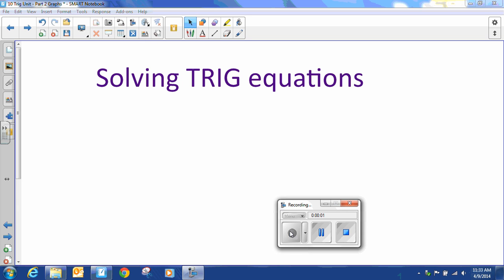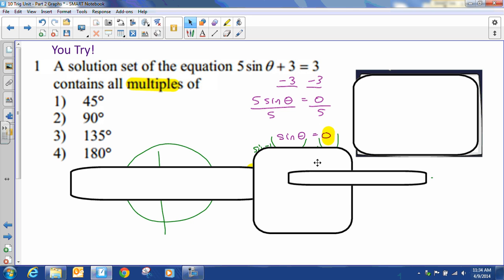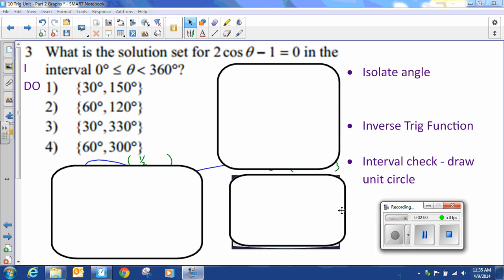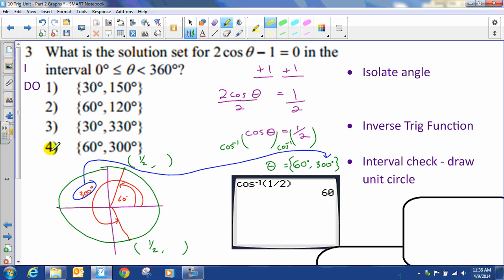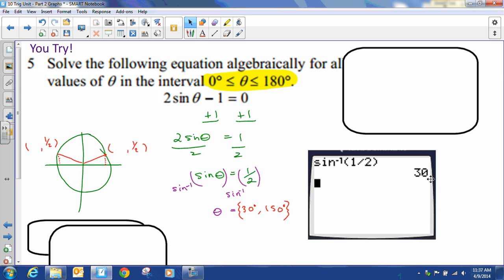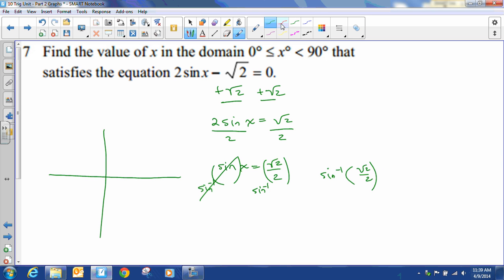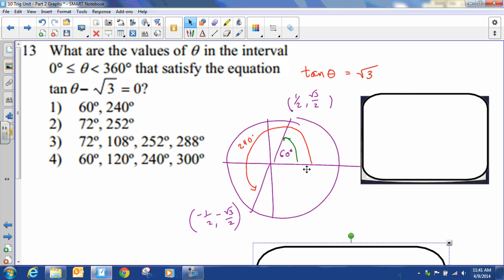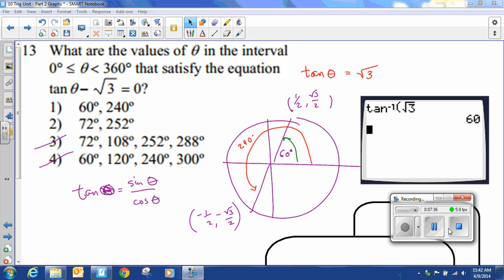10 13 Solve Trig Equations Basic